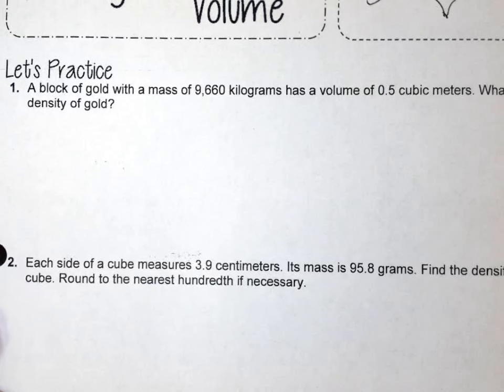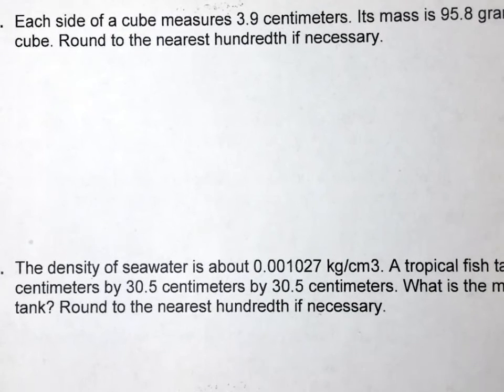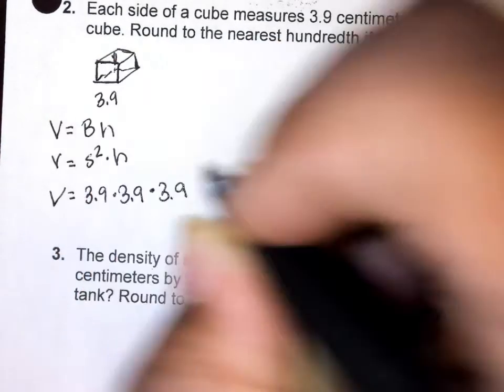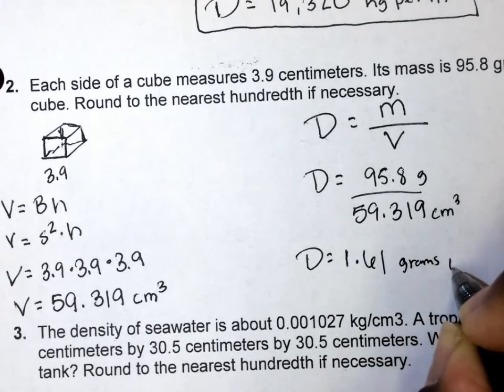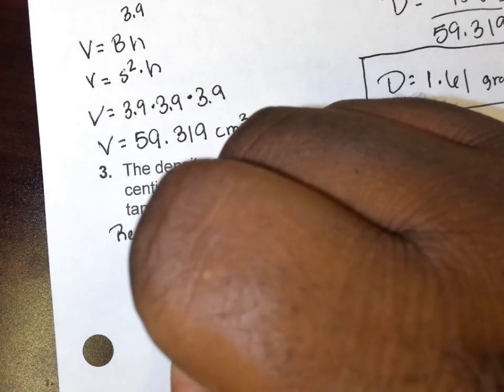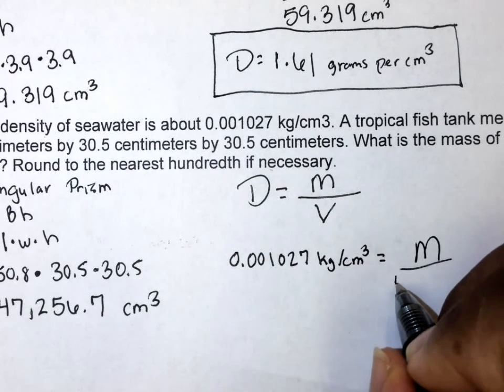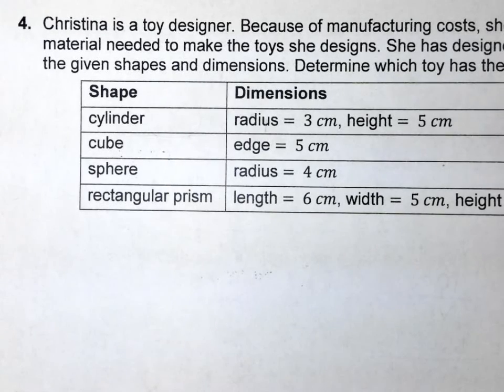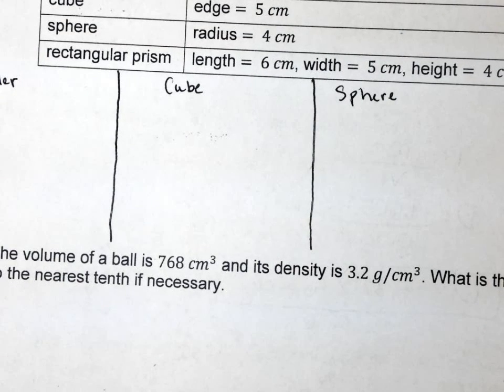Density in 3D Part 1 Notes 2.21.20